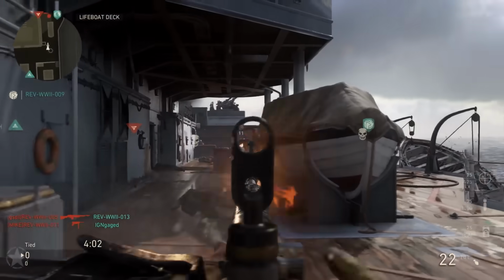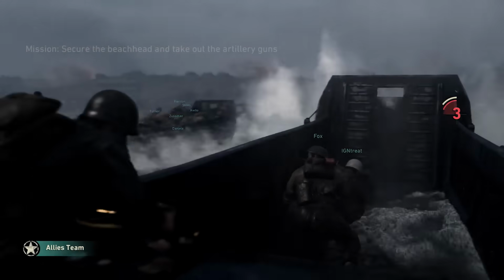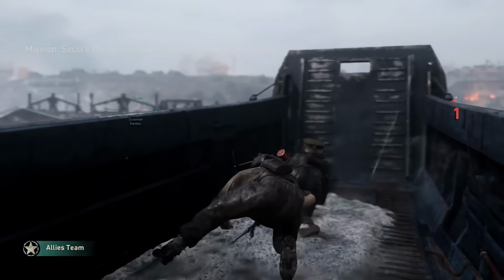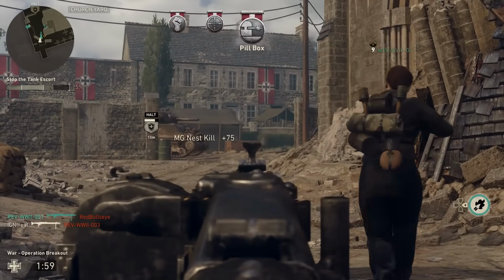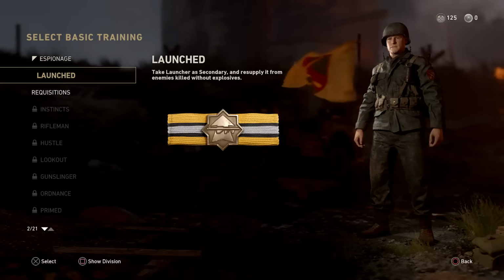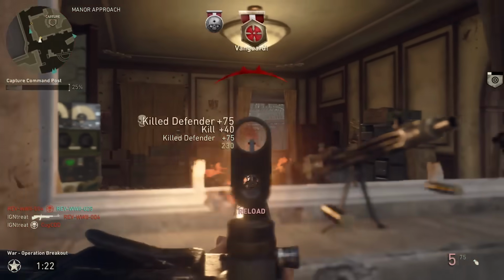Call of Duty: WW2 Review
Call of Duty: WW2 offers a fast-paced and fun World War II experience with its new multiplayer mode and return to Nazi Zombies.

Follow IGN for more!